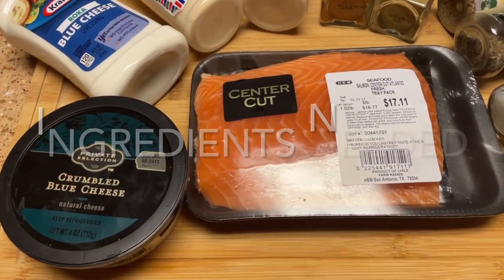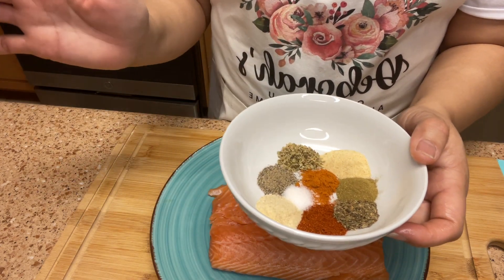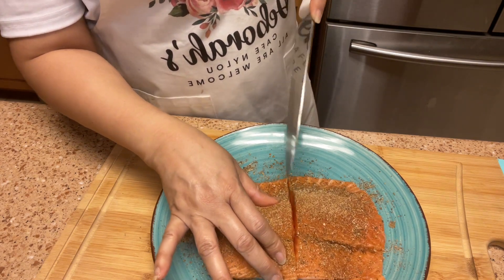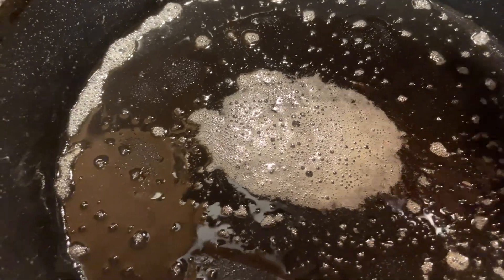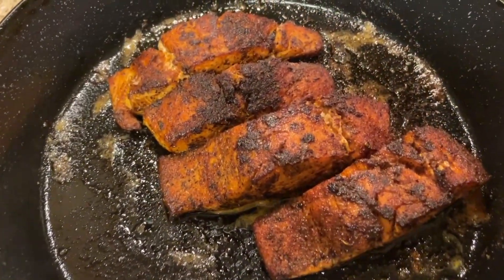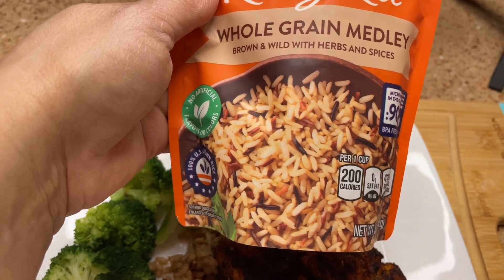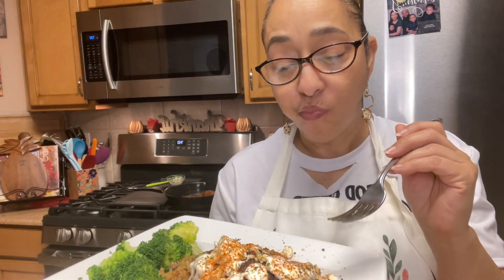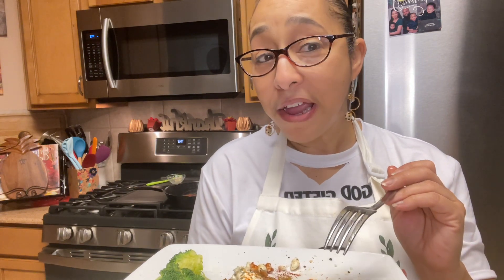How to Make Blackened Salmon w/Blue Cheese Crumbles | Delicious | Simple & Quick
This meal is so quick, easy and delicious
Ingredients
Center Cut Salmon (skin removed & sliced)
Blue Cheese Crumbles
Blue Cheese Dressing
2 Tbsp Butter (or Olive Oil)
Microwavable Wild Rice - Microwave for 90 mins and let sit.

Blackened Seasoning
1/2 Tsp Onion Powder
1/2 Tsp Garlic Powder
1/2 Tsp Smoked Paprika
1/2 Tsp Thyme
1/2 Tsp Dried Oregano
1/2 Tsp Dried Basil
1/4 Tsp Cayenne Pepper (more if needed)
1/4 Tsp Salt
1/4 Tsp Powder

Wash and pat dry Salmon
Remove Skin and Season on both sides
Cut into 4 slices
Heat skillet on medium heat, add butter
Add Salmon and cook on both sides for about 5 mins, or under done
When done plate over wild rice and add blue cheese crumbles and blue cheese dressing